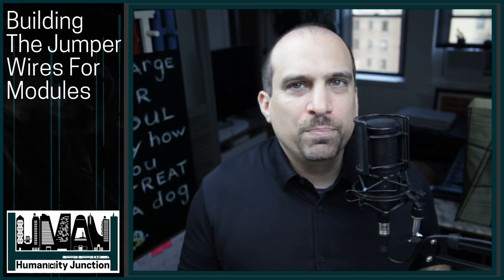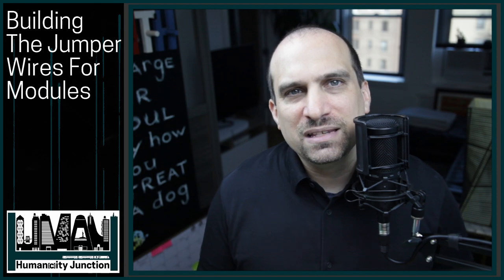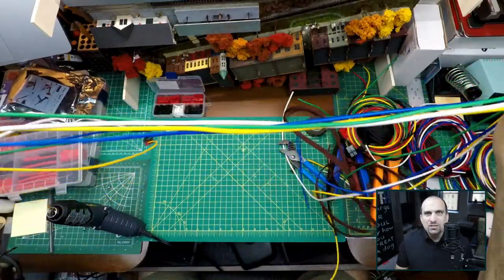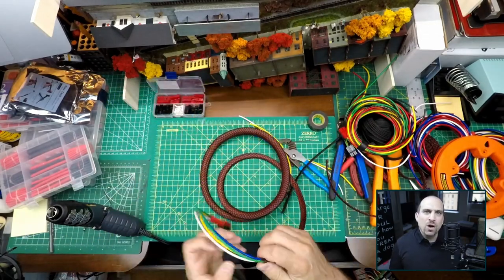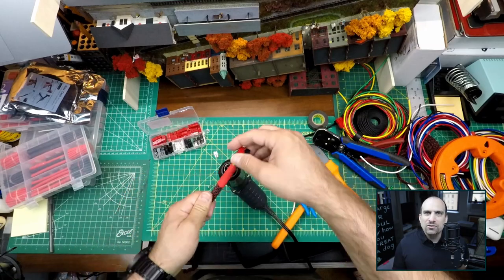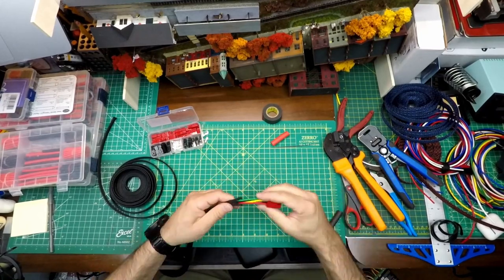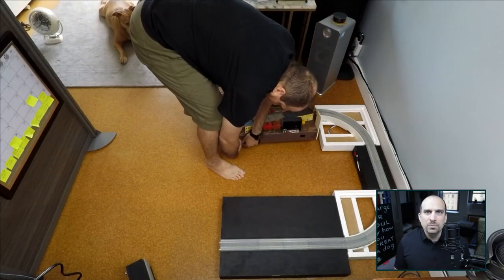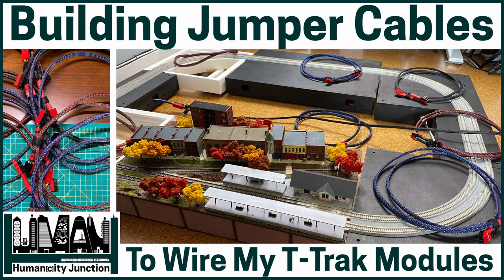46 | Building Jumper Cables To Wire My T-Trak Modules | DCC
In today’s video, we are inching a bit closer to being able to run trains.  I built the 8 jumpers that will connect the t-trak modules to the Block Detection Device. At the end of the video I setup the 8 t-trak modules to visual the current progress.

Entries will be accepted until Saturday September 12th at Midnight EST. Please check out Episode 44 for information on how to enter.

The giveaway drawing will be live on Side Track Sunday this weekend, September 13th at 8pm. The Live Stream will be on my channel the second Sunday of every month. I hope you can join me live.

* Sony Camera
* Zoom H6 Audio Recorder
* Microphone AT2020
* Microphone AT2021
* Pop Filter
* Painters Tape (Frog)
* Headless 4k HDMI
* LED Video Lighting
* Powered USB 3.0 Hub
* Contour Design ShuttlePro
* Thunderbolt 3 Dock
* ASUS Portable USB-C Monitor

* Testers Decal Bonder
* Rosin Paste for Soldering
* Self Healing Cutting Mat
* Heat Gun
* Headband Magnifier
* Powerpole Ratcheting Crimper

Video Chapters
0:00 Logo Animation
0:10 Introduction
0:30 500 Subscriber Update
0:44 Side Track Sunday
0:57 Building the Jumper Cables
6:17 Setting up the modules
7:30 Outro
7:45 End Screen